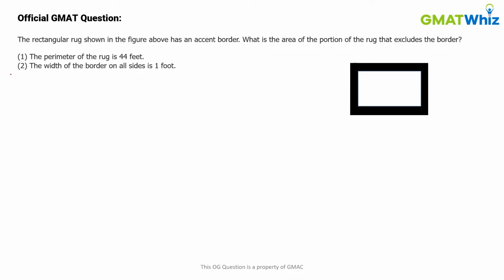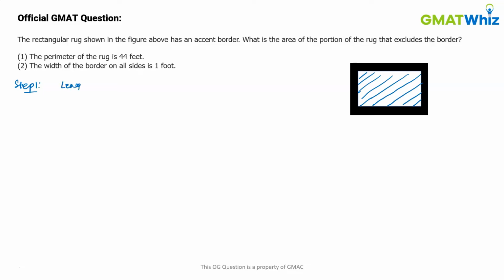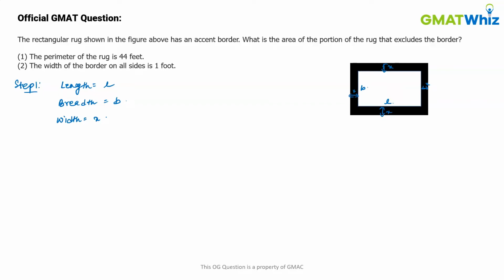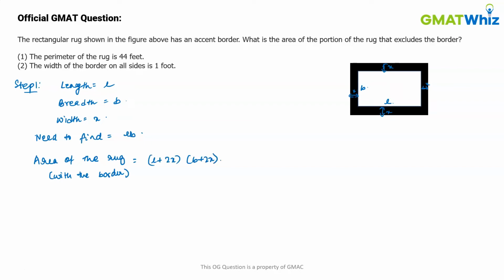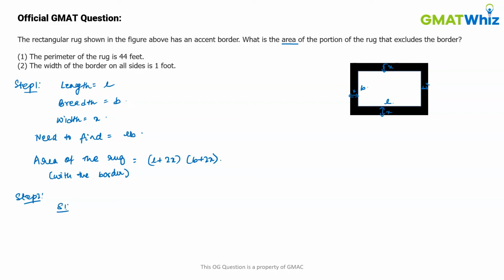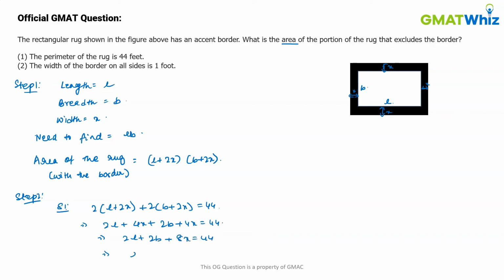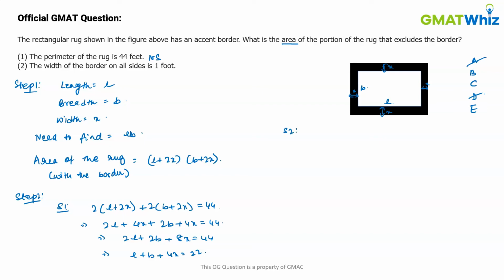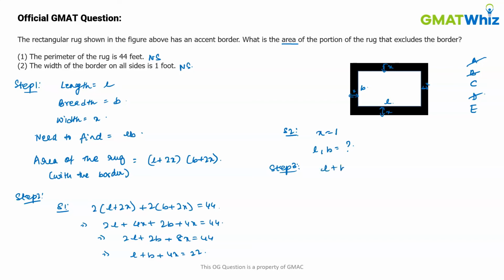GMAT OG l DS04428 : The rectangular rug shown in the figure above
GMAT DS04428 (Geometry)

The rectangular rug shown in the figure above has an accent border. What is the area of the portion of the rug that excludes the border?